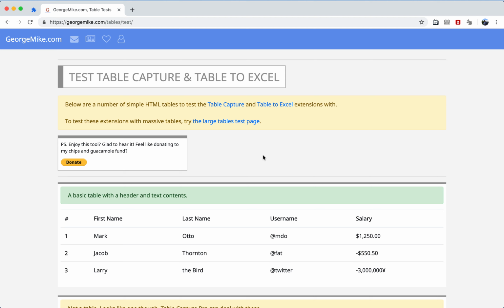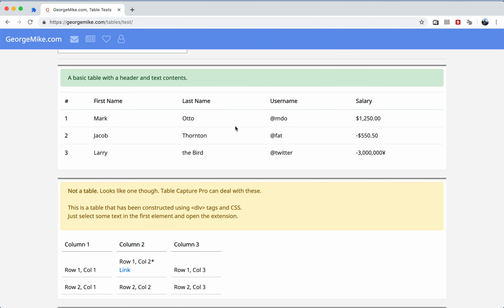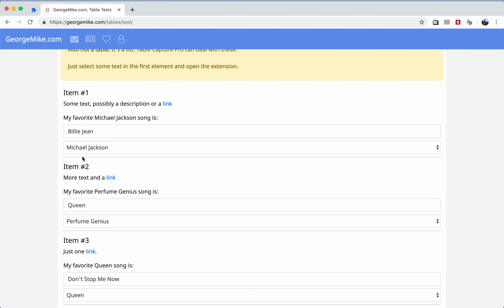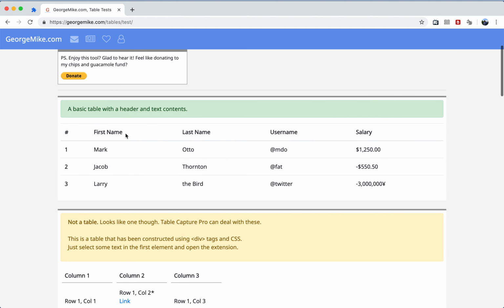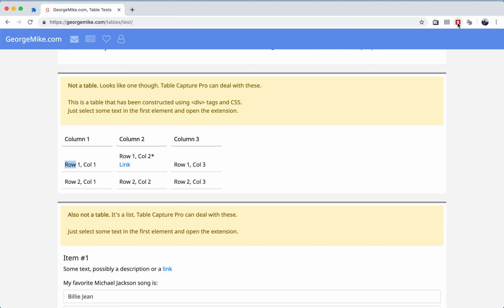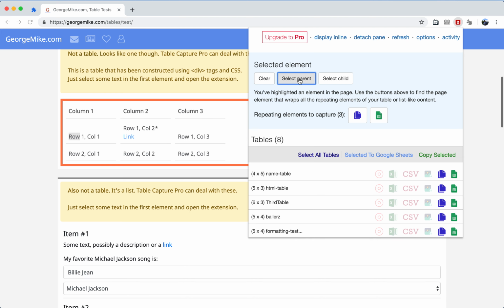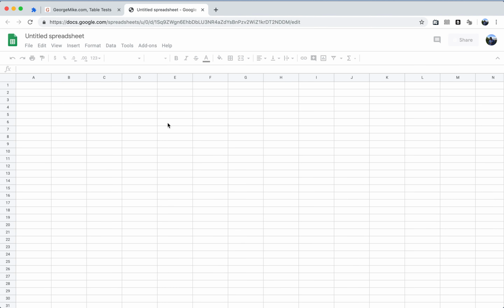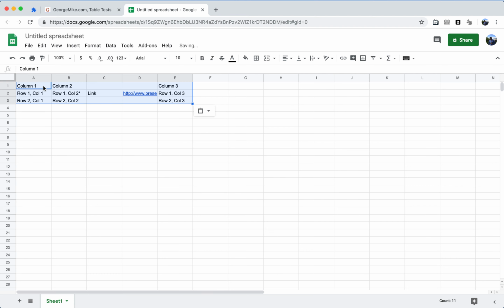Table Capture: Finding/Selecting by Highlighting Page Text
This is a demo of finding your tables and other repeating elements by highlighting some text in the page before clicking the extension icon.